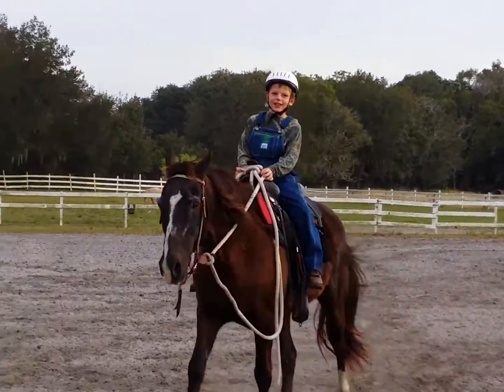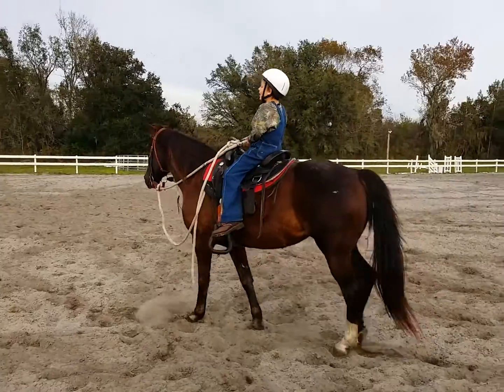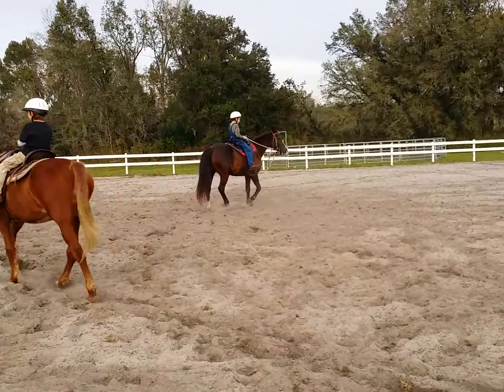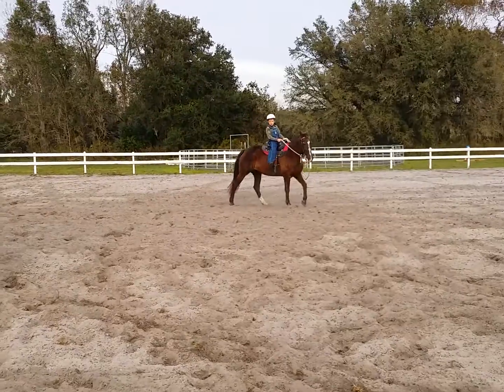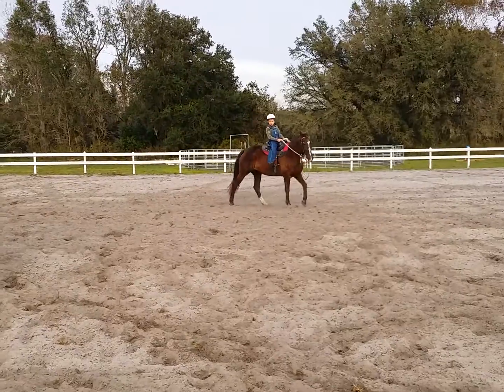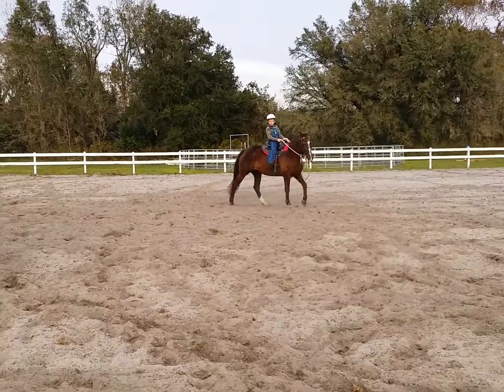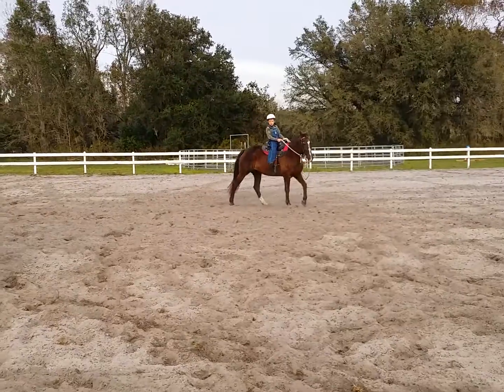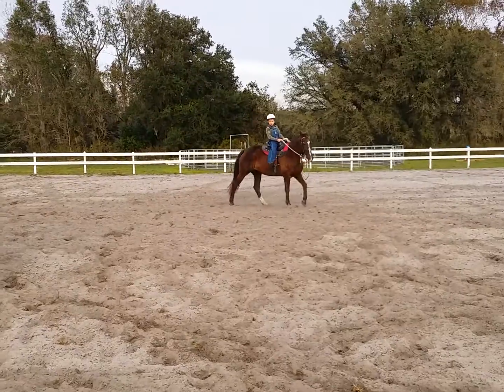Sunny & Dolly- grandkid safe horse horses! :)